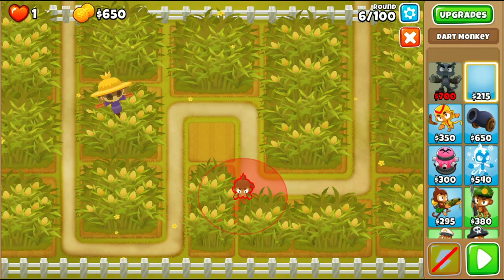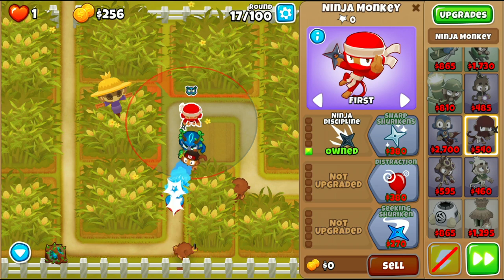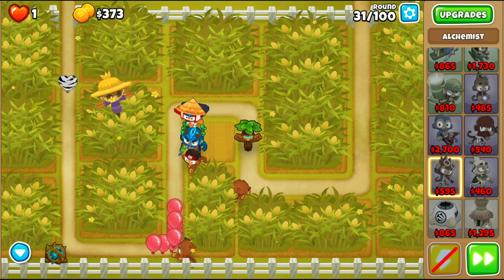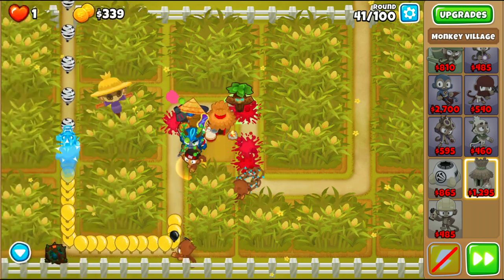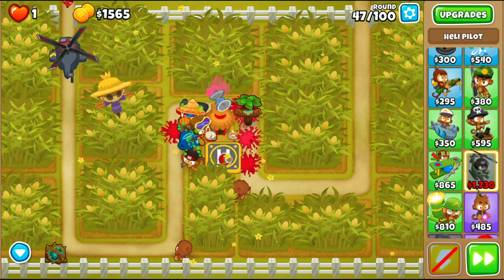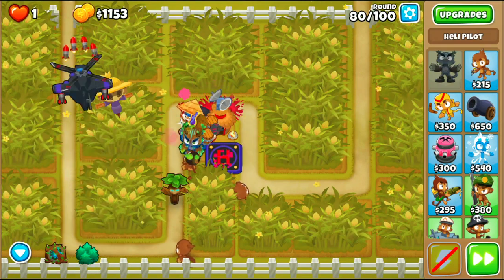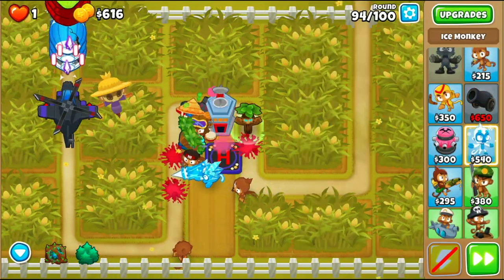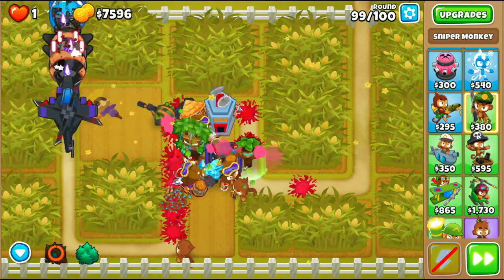Cornfield CHIMPS Guide - BTD6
A sped up version of me easily beating Cornfield on CHIMPS in Bloons TD 6. Watch as the soothing voice and incredible gameplay guide you through this map in version 17.1.